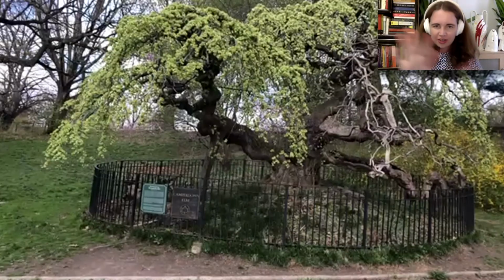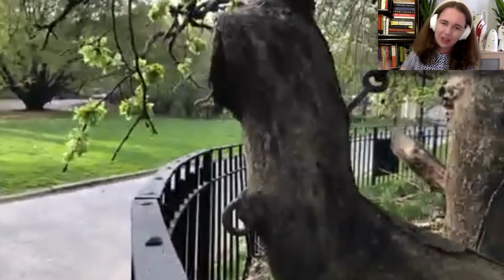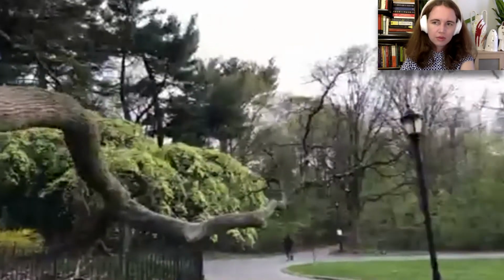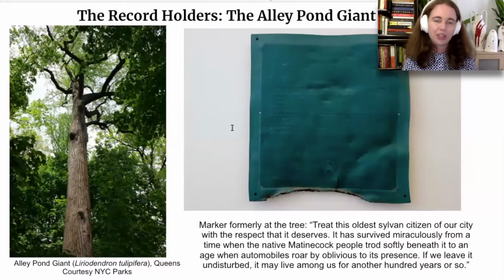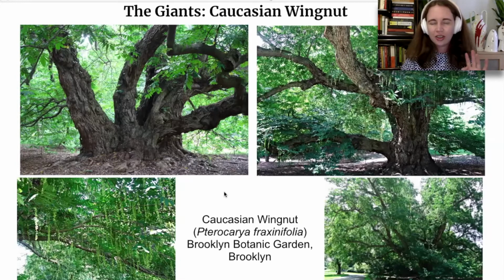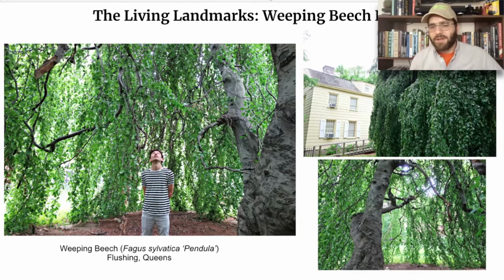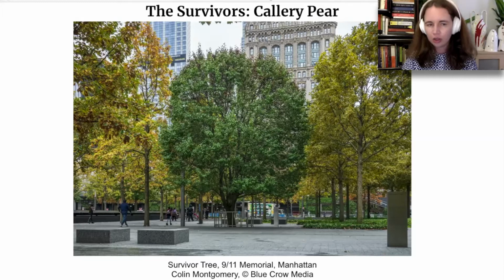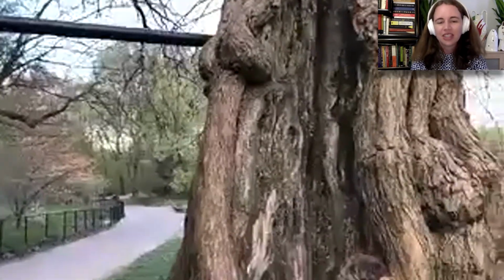Great Trees of New York with Allison C. Meier | Episode 210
Celebrate Earth Day with some of New York City's oldest and most beautiful trees. Six years ago, writer Allison C. Meier set out to visit and learn about each of NYC Parks' official "Great Trees," and she turned her exploration of these august arbors into her recently-published The Great Trees of New York Map. Join our conversation with Allison as we discuss some of her favorite trees, how to find them, and why they are such an important part of the city's historic and ecological landscape. We will even join the conversation live from some of the Great Trees of Prospect Park.

Originally aired April 22, 2021